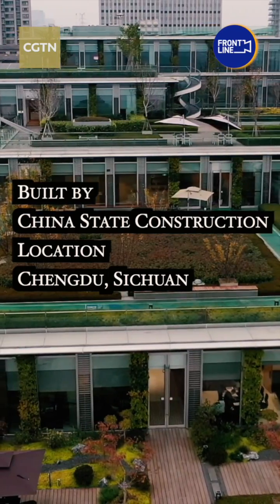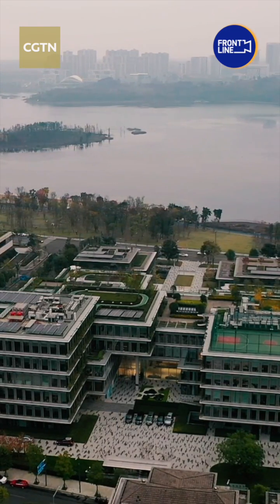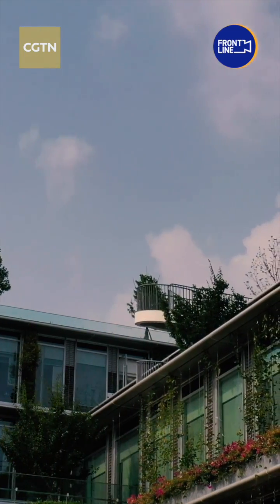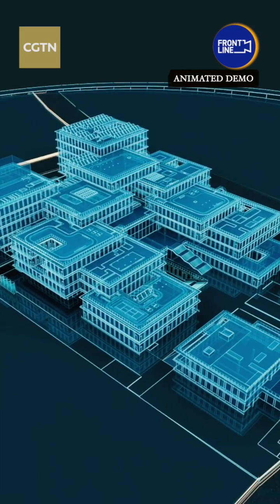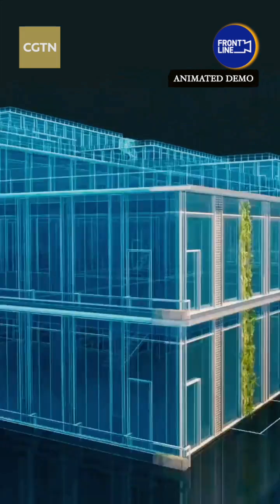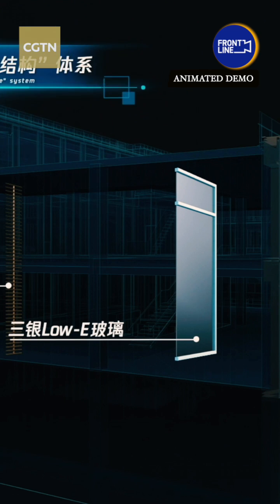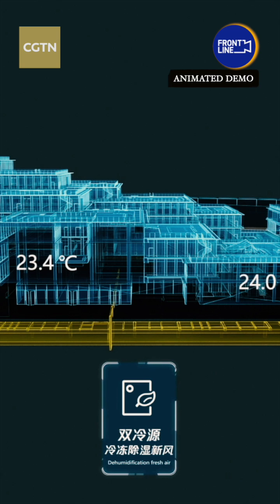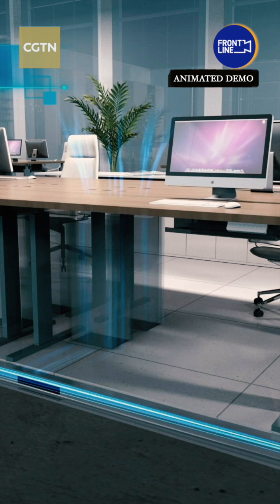China pursuing green designs to fight global warming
With a vast lake view, plus an 8,000 square meter roof garden. Is this a charming place to work? China State Construction has built an office complex with a carbon footprint close to zero — the first such construction in Southwest China's Chengdu city. The popularity of Zero Carbon Buildings has been on the rise. These buildings are highly energy efficient and can be powered with renewable energy. Eco-friendly buildings are not a new concept. But focusing on reducing carbon emissions is believed to be more effective in curbing global warming. And China is planning to roll out guidelines to further encourage carbon emission reductions from buildings.